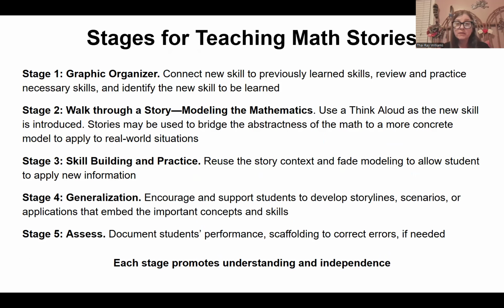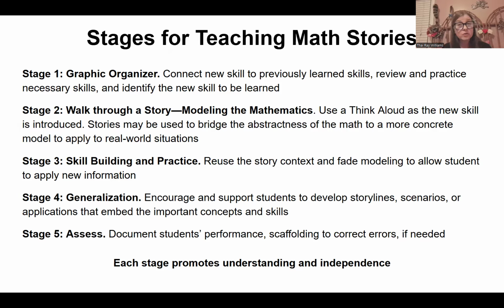Week 8- Part 5: Building Mathematics: Secondary Math- EBPs and Math Stories